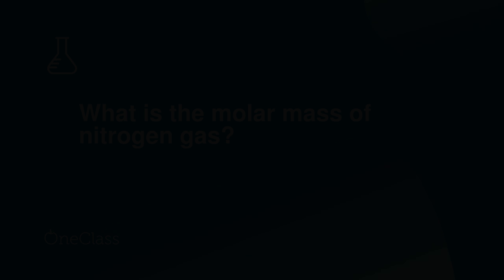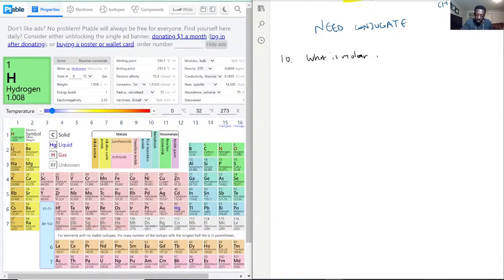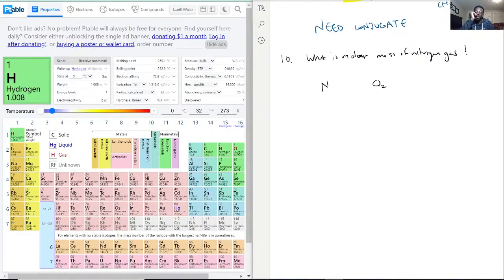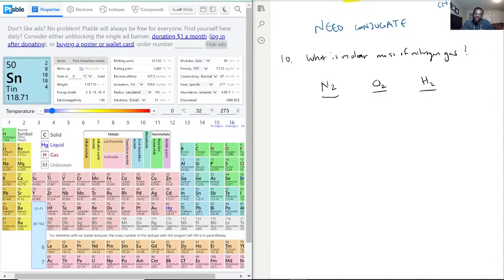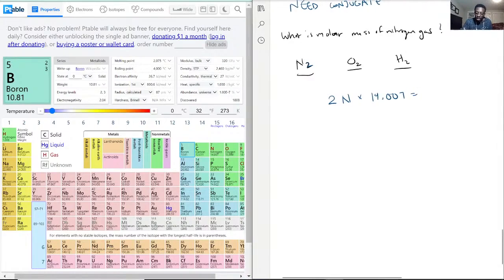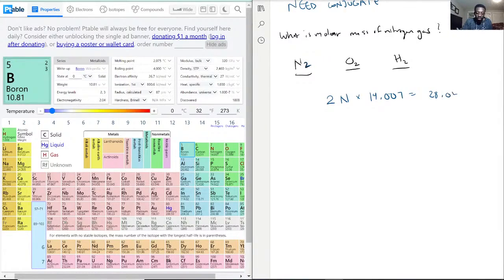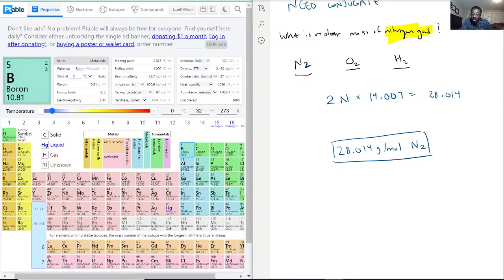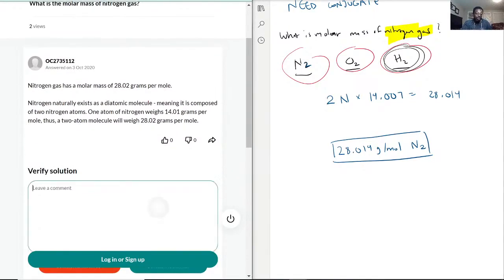What is the molar mass of nitrogen gas?